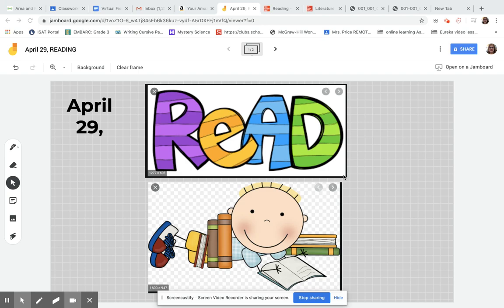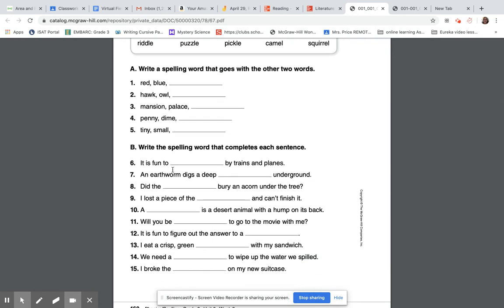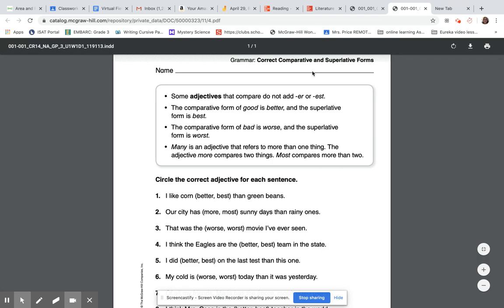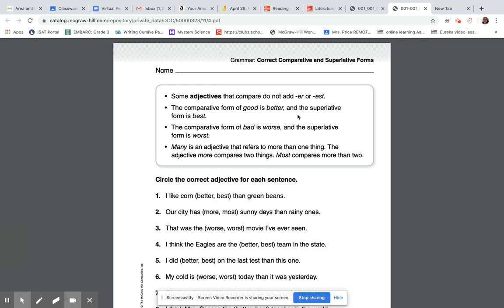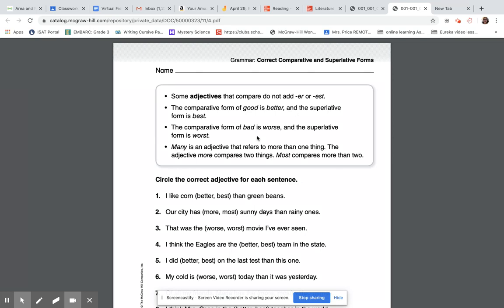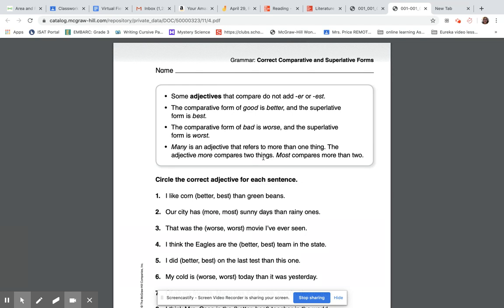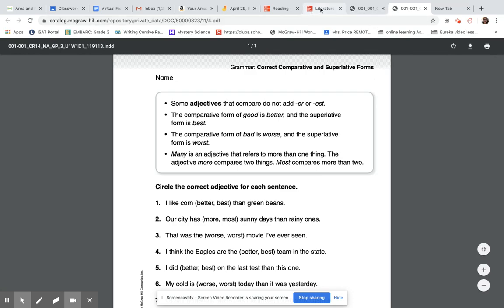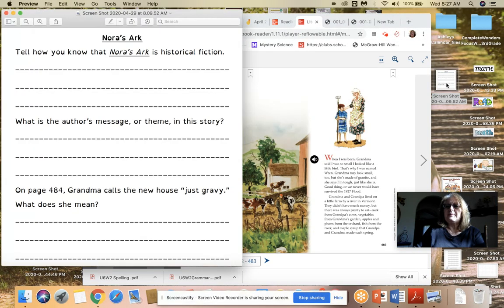April 29, Reading Lesson Video